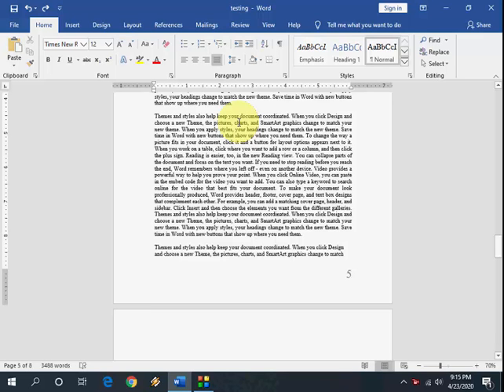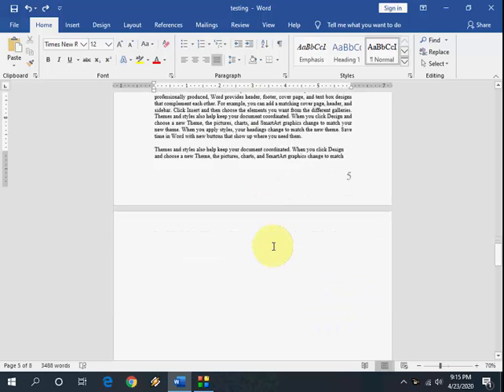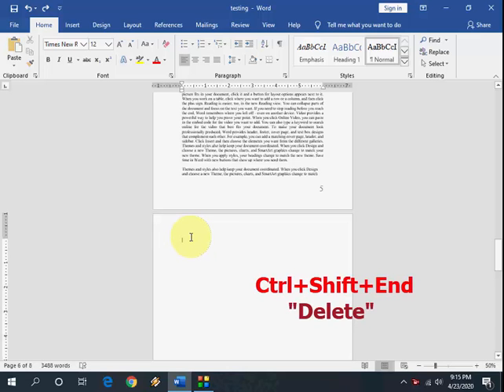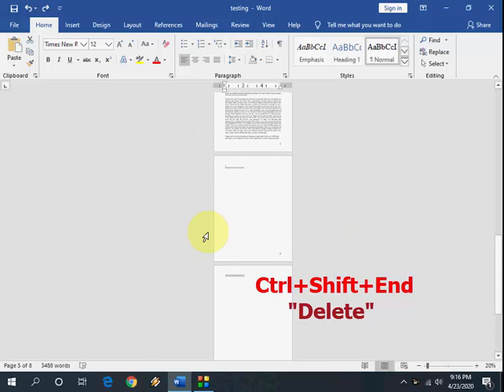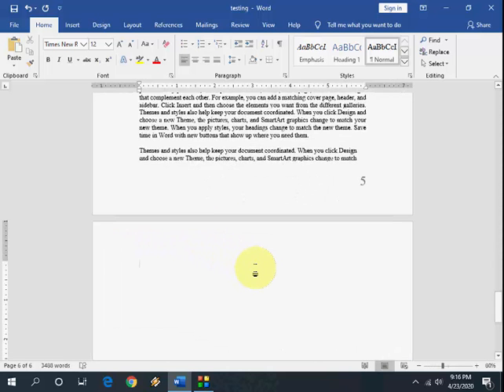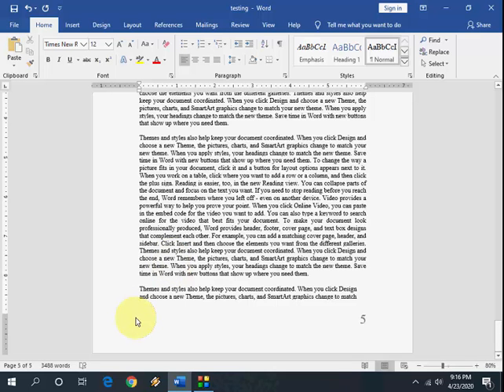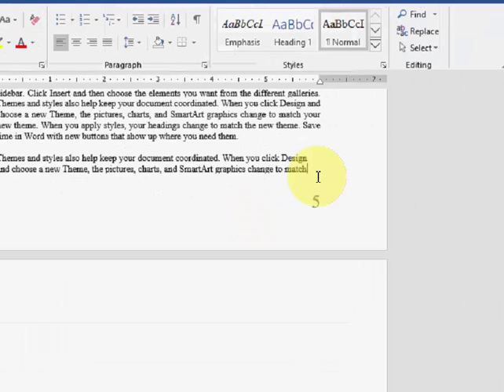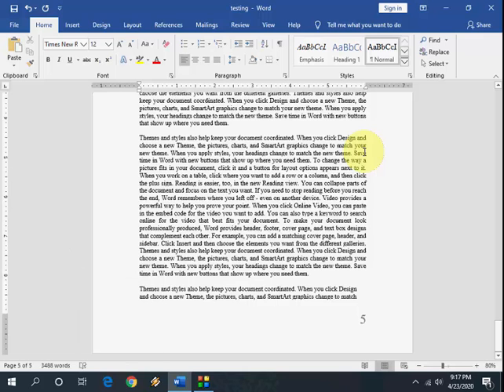How to Delete Undeletable Last Blank Pages of MS Word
Shortcut Key to Delete Last Blank Pages for MS Word